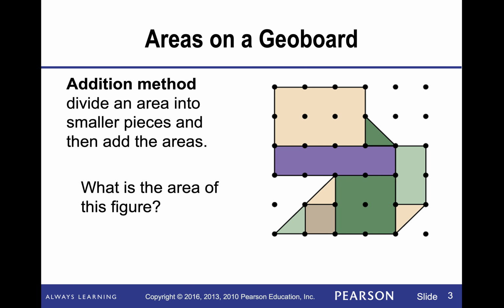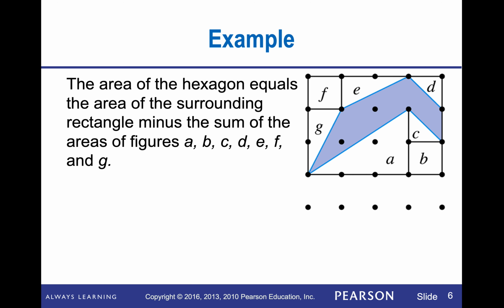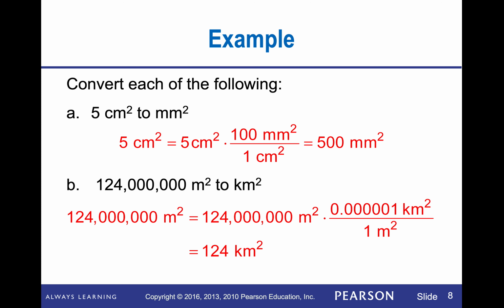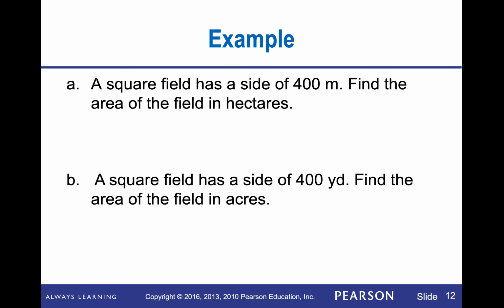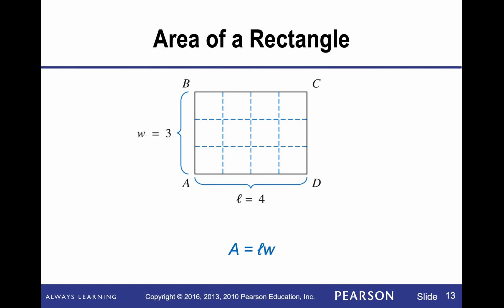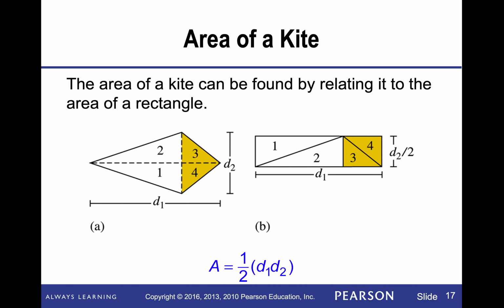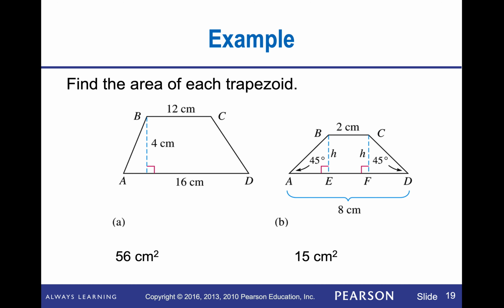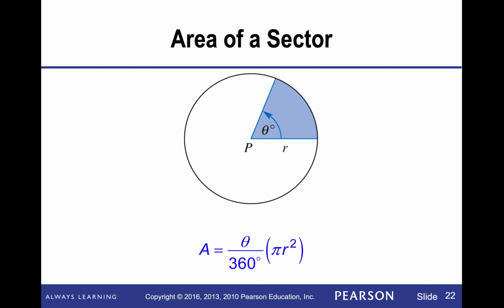GCU Math 151 14 2